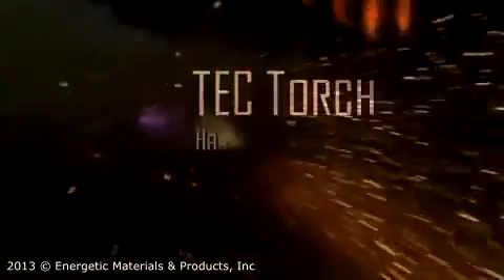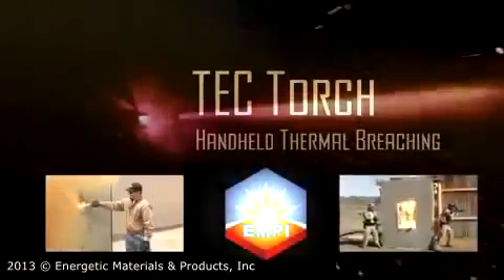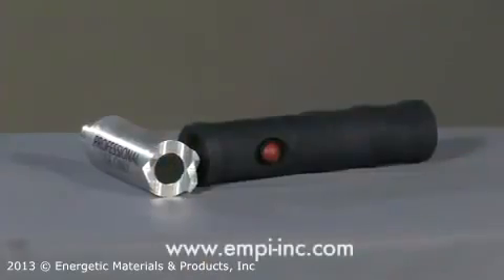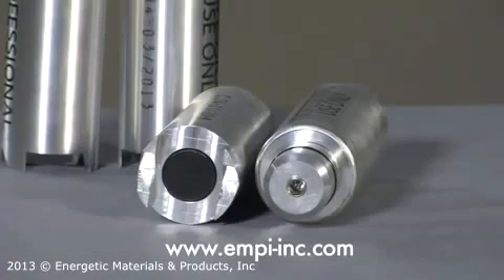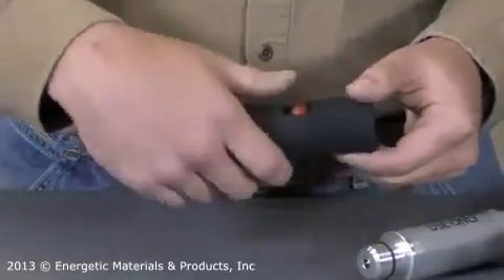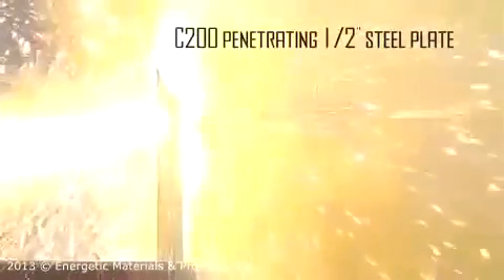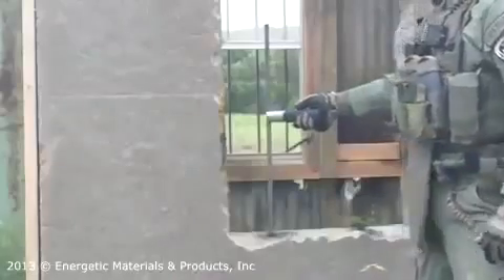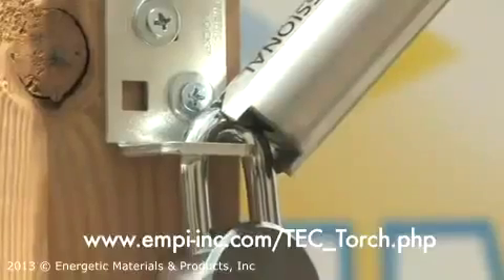TEC Torch - Handheld Thermal Breaching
Credit: Energetic Materials & Products, Inc